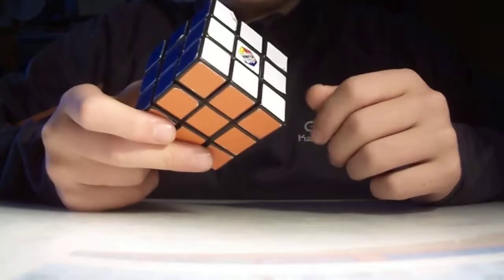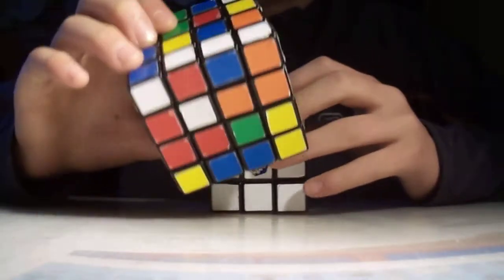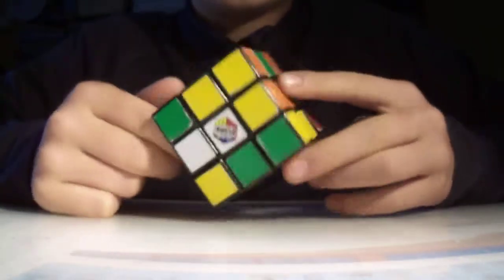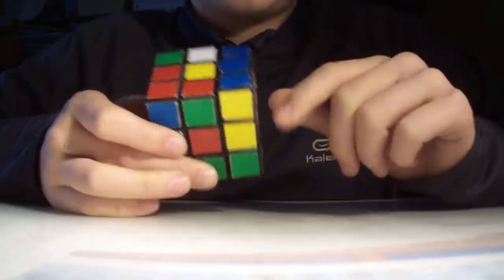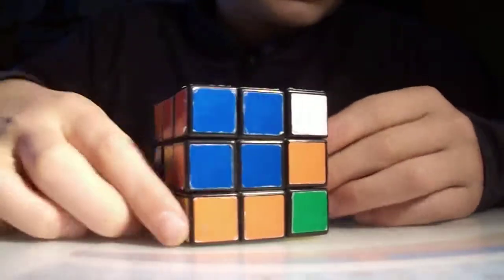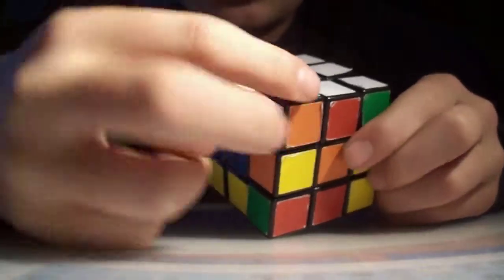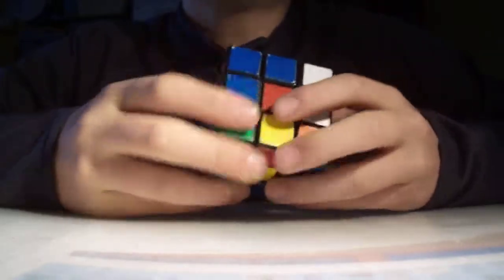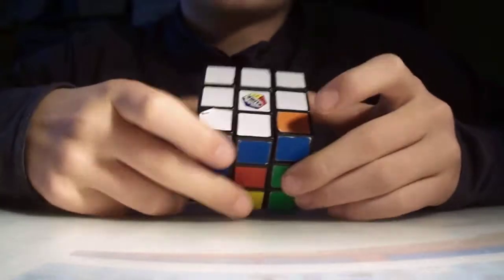Simplest Tutorial for Solving the 3x3 Rubik's Cube